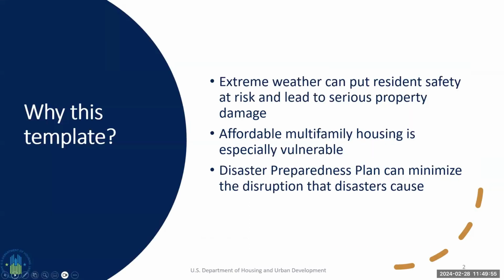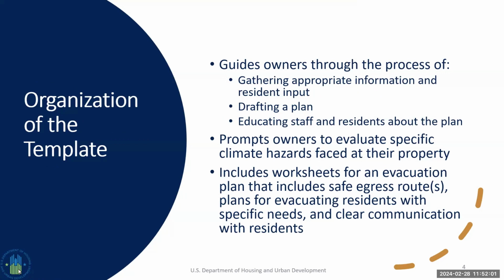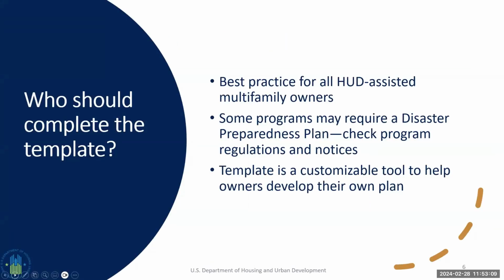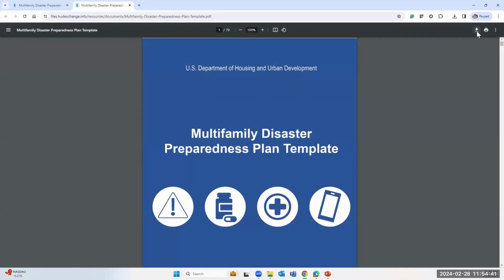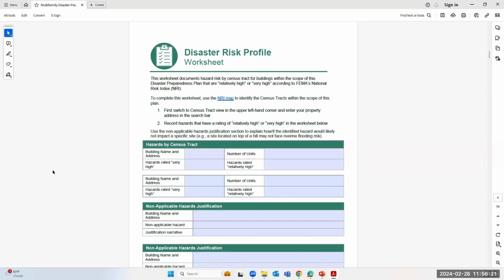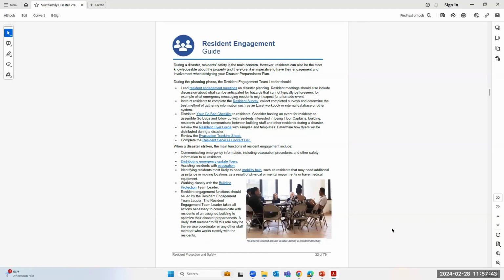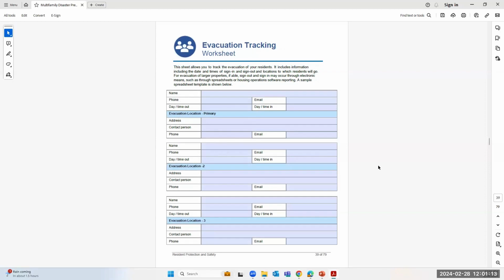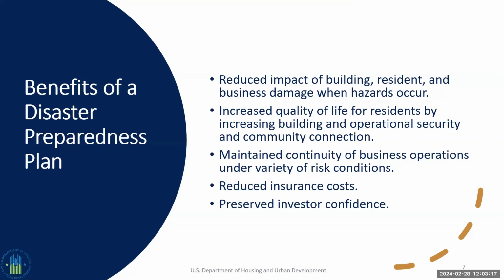Introduction to the Multifamily Disaster Preparedness Plan Template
This recording provides an overview of the Multifamily Disaster Preparedness Plan Template including the purpose, organization, and benefits of using the template. It also provides a brief demonstration and walkthrough of the fillable PDF and helpful reminders and tips for customizing the plan.